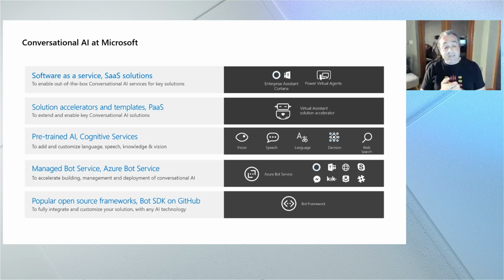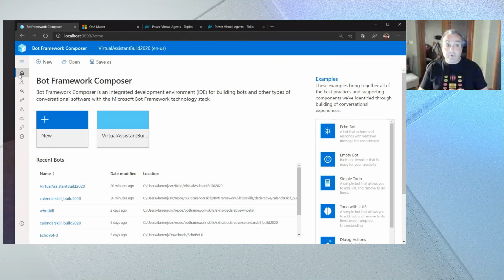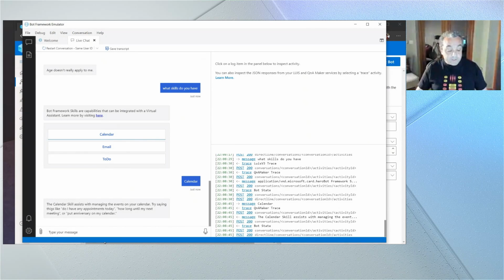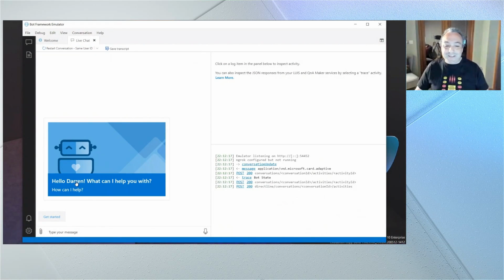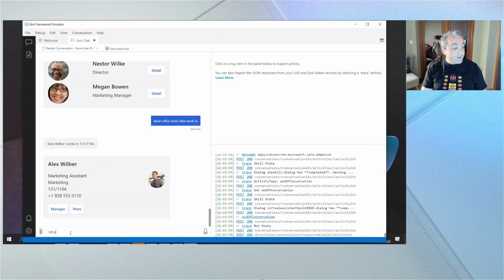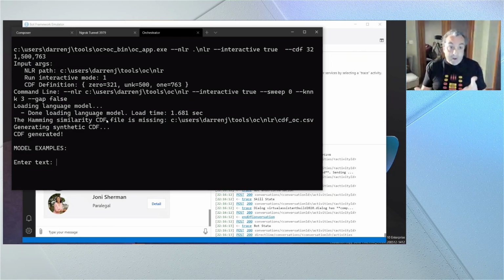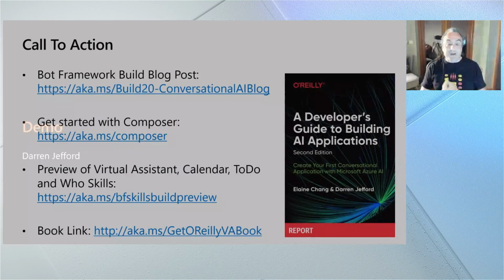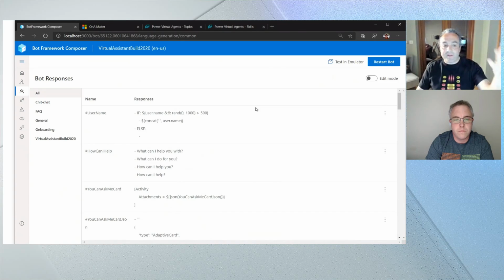Conversational AI powered Customer and Employee Virtual Assistants | INT139A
Organizations are responding to increased demand from customers and employees looking for information and support. New capabilities such as Composer and Adaptive Dialogs from Bot Framework enable creation of sophisticated Virtual Assistants.